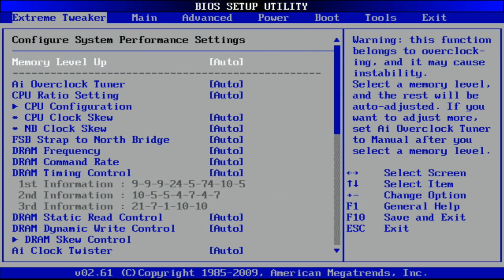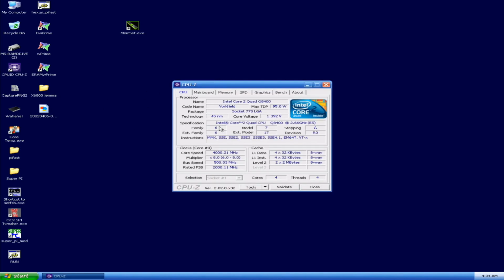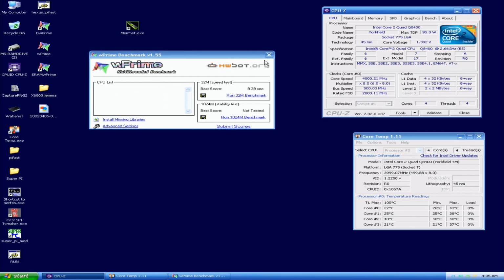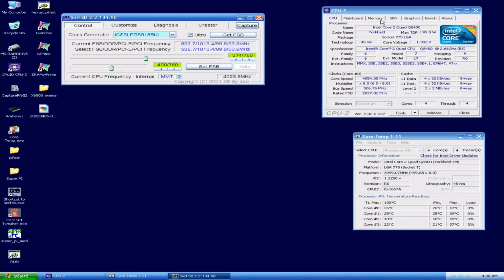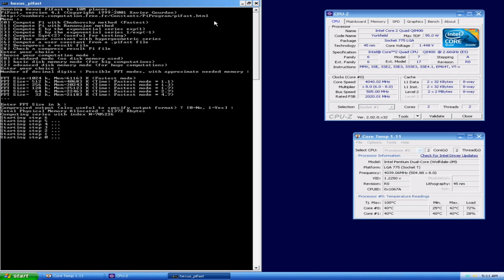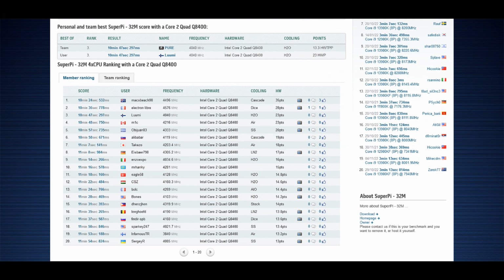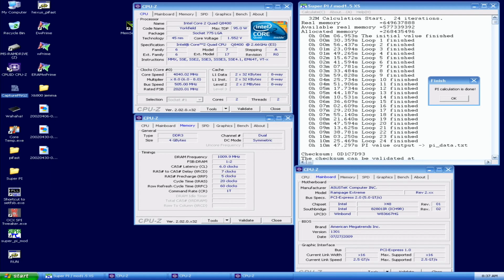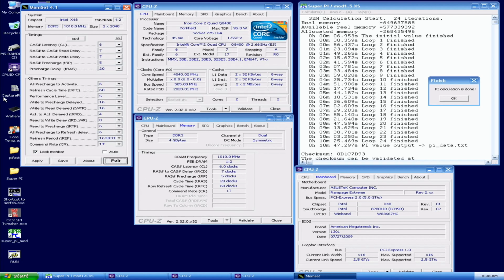I Found this Very Rare Q8400 Engineering Sample CPU from Japan - Let's Test it Out!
So I came across this very interesting and rare ES version of the Q8400 in Japan. It was actually labeled as Engineering Sample version of the Q9550. The Q-Spec is QLQN and upon arrival I realized it is actually an ES version of the Core 2 Quad Q8400. Not really the most exciting CPU model for me but I have no regrets on buying it.

On the video I hit what I was expecting. The CPU behaves just like any other Yorkfield on the X48 and Rampage Extreme. After 500MHz FSB the CPU just stops and you can not go much higher. The record performance is pretty close in memory related tests like Super PI 32M and Pifast, so I could actually try them briefly on LN2, but CPU-z validation and Super PI 1M likely need a P45 system.

If some of you have any ideas on how to improve the FSB overclocking range on these 45nm Yorkfield CPUs I'm happy to hear that out.

Introduction & Background Information - 00:00
BIOS Settings - 02:29
Overclocking in Windows - 03:14
Super Pi 32M Rank #3 Score - 06:57